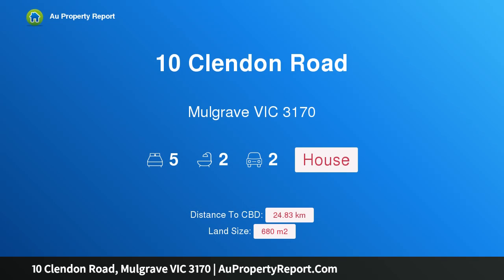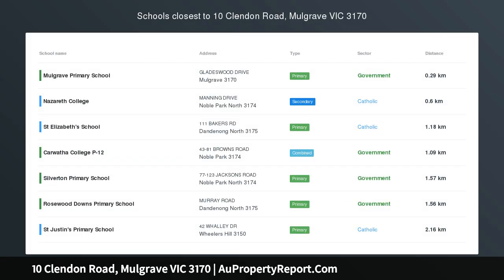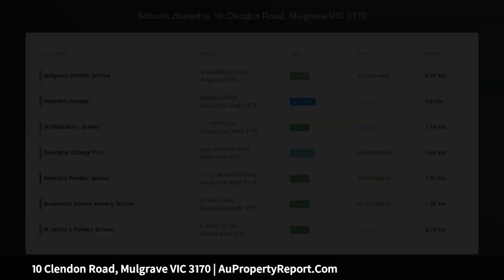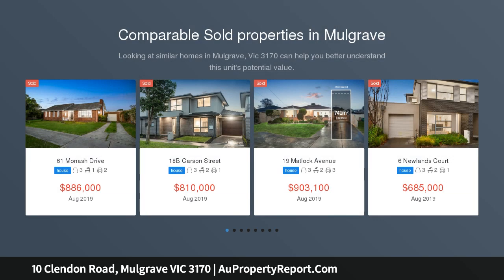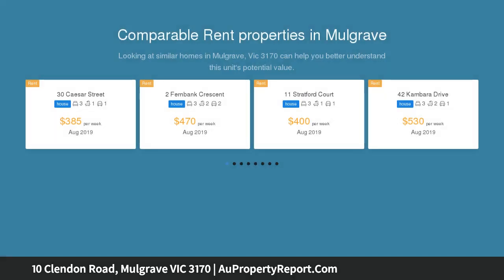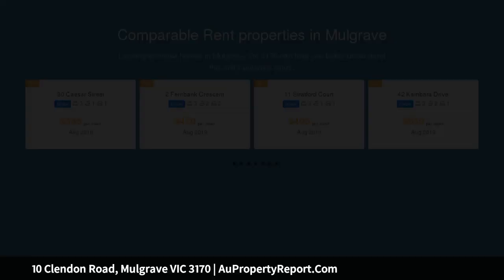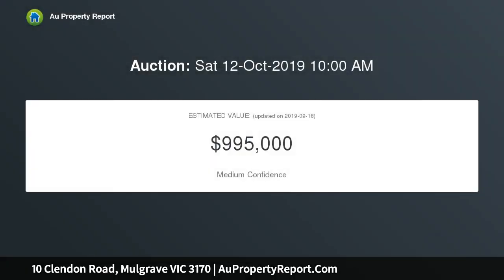10 Clendon Road, Mulgrave VIC 3170 | AuPropertyReport.Com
10 Clendon Road, Mulgrave VIC 3170
Property Type: house
Bedrooms: 5
Bathrooms: 5
Car Space: 2
SINGLE STOREY HOME FOR BIG FAMILY